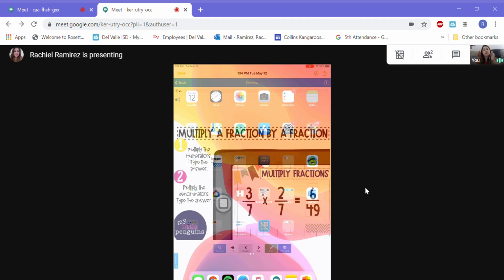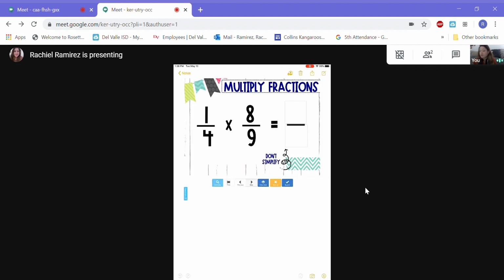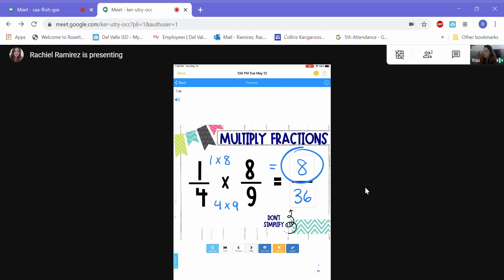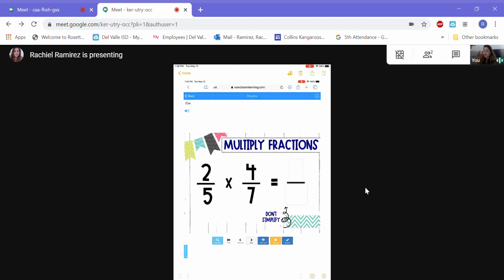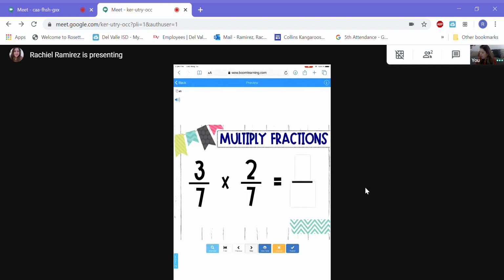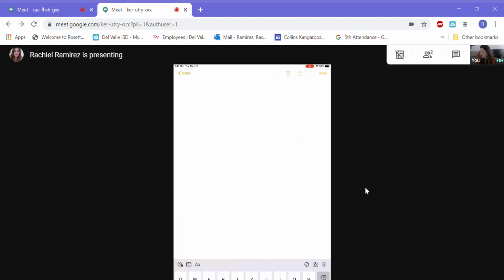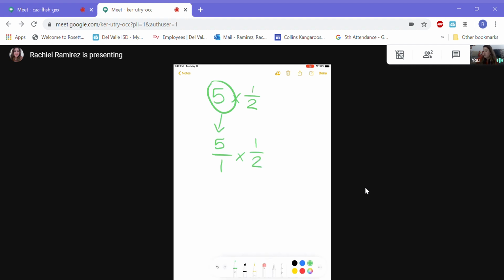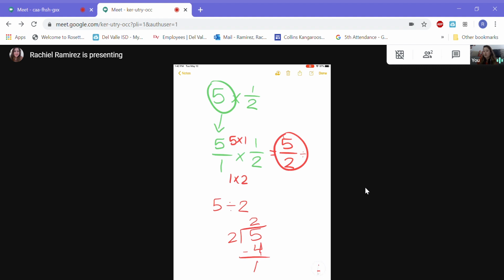Mrs. Ramirez-Multiplying Fractions